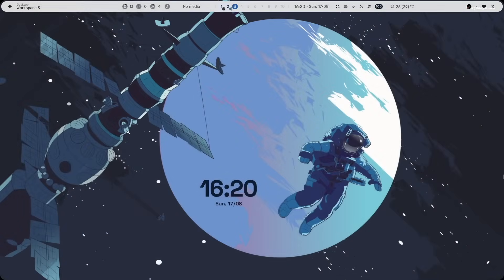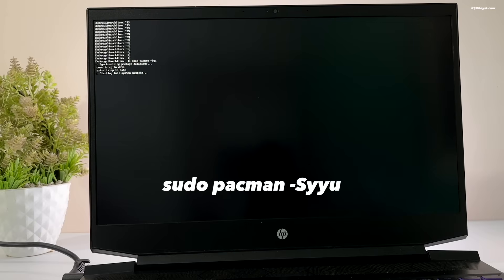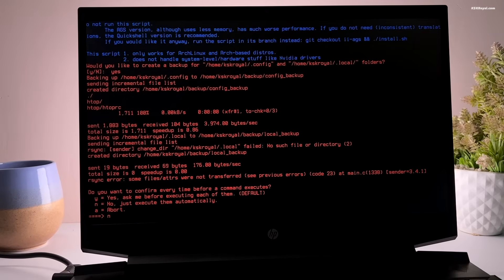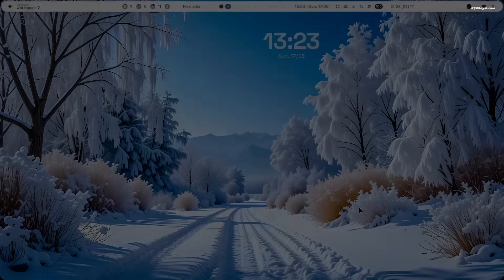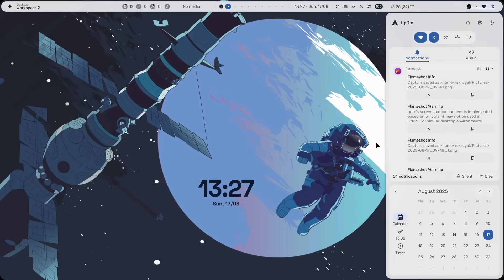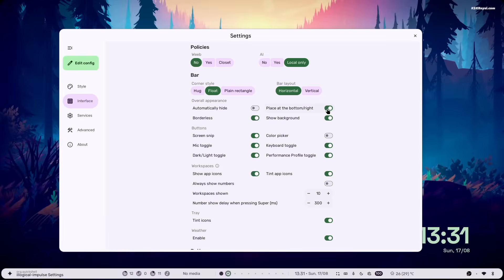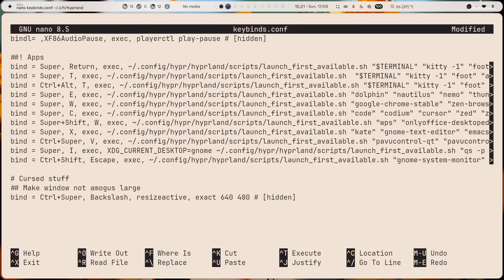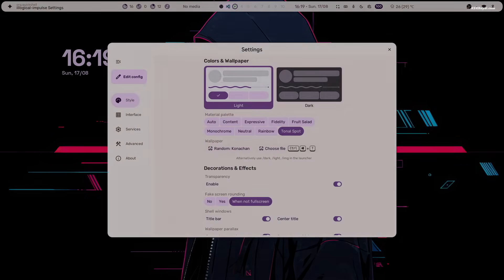THE FRESH ARCH LINUX HYPRLAND SETUP 2025 (Ft. END 4 MATERIAL 3 THEME )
How To Make your Arch Linux Look like Material 3 Expressive With Hyprland  using New End4 DotFiles. . This is the fresh Arch Linux Hyprland setup / rice that you must try.  A Few weeks Ago, I created a video about setting up Arch Linux With Hyprland. Many people requested a NEW video featuring the latest arch Linux setup With End4 Dot Files.  In this video I will show you how to setup a Hyprland with End4 Dot files on arch linux.

Thanks to the GitHub developer, the installation process is automated, allowing you to experience the best Hyprland within minutes.

*TimeStamps
00:00 Introduction
01:26 Install Fresh Copy Of Arch With Minimal Desktop
02:03 Connecting to WIFI
02:29 Update Arch
02:37 Increase the console Font
03:00 Install dependencies
03:33 Installing END4 DotFiles
05:59 Exploring HYPRLAND
06:55 Increasing Kitty Terminal Font Size
07:54 End 4 SideBar
08:52 Settings App
10:14 Bulit In AI Chat
10:29 Workspace OverView And Launcher
11:20 EDIT HYPRLAND Configuration files
12:11 Wallpapers

*© KSK ROYAL*
    *MereSai*